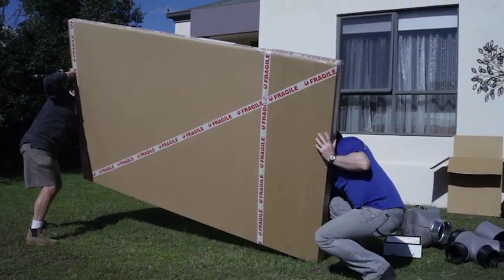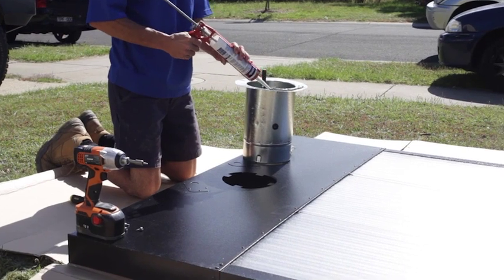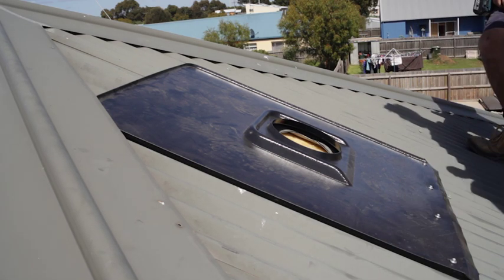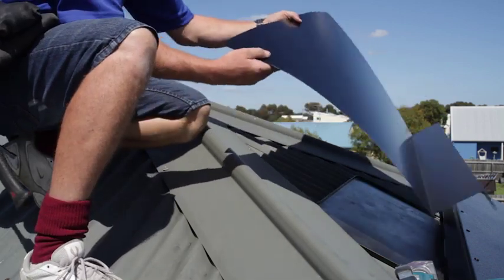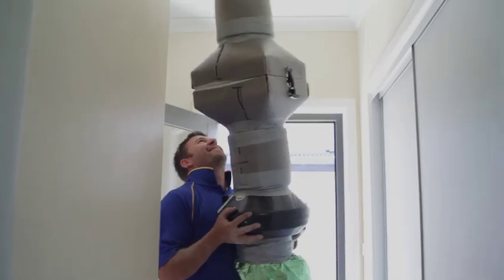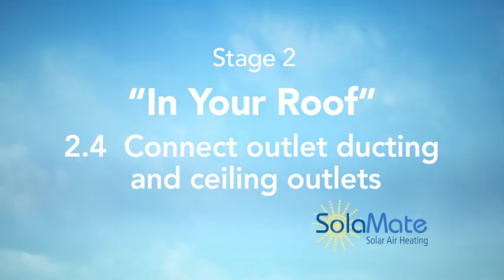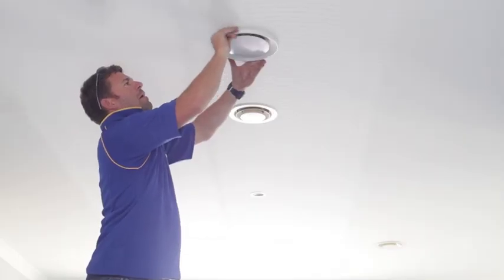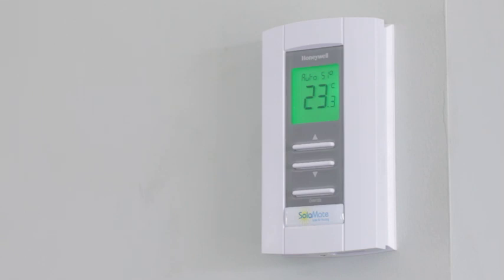SolaMate Installation Video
This is a 7-minute step-by-step video showing the installation process of the SolaMate system. This is a helpful guide for those who are considering DIY installs. All sections of the video are listed below:

Stage 1 - "On Your Roof"
1.1 Preparing the panel
1.2 Mounting the panel

Stage 2 "In Your Roof"
2.1 Preparation
2.2. Cutting holes for outlets
2.3 Mount fan / filter & connect inlet duct to panel
2.4 Connect outlet ducting and ceiling outlets
2.5 Connect electrical components

Stage 3 "In Your Room"
3.1 Mount thermostat